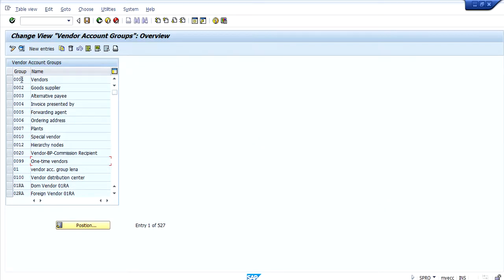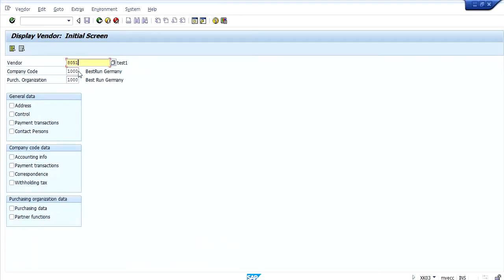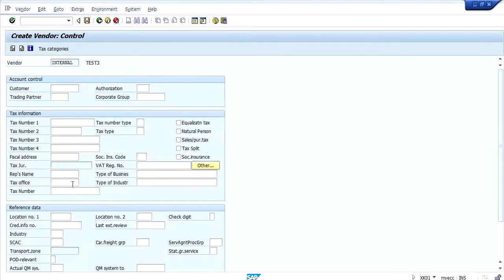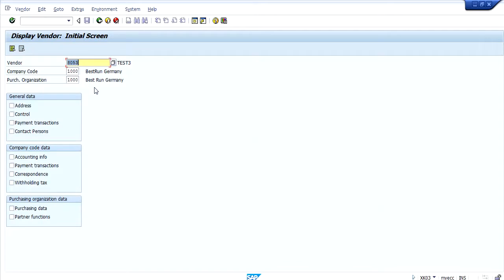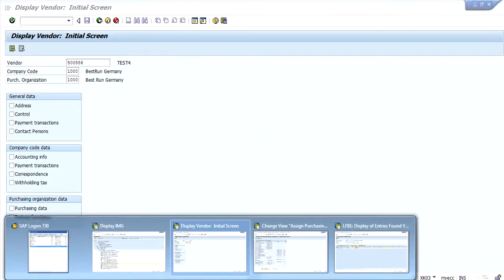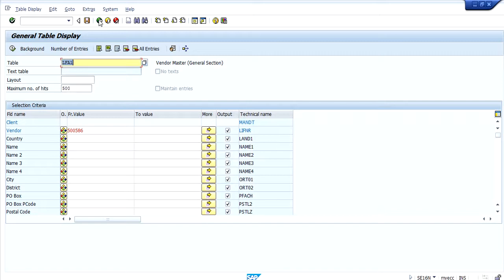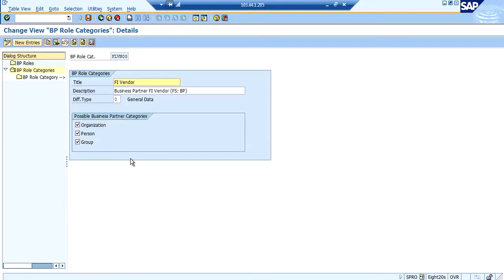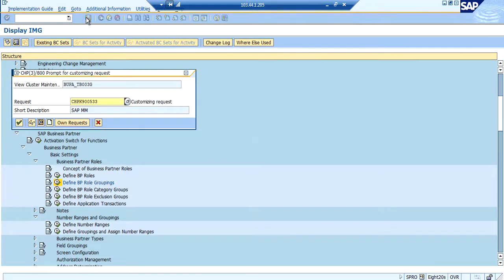SAP MM Tutorials - 03| Vendor Configuration settings in ECC and BP configuration settings in S4 Hana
How to configure vendor settings in ECC
How to configure Business Partner settings in S4 Hana
SAP MM Tutorials
SAP MM Training Videos